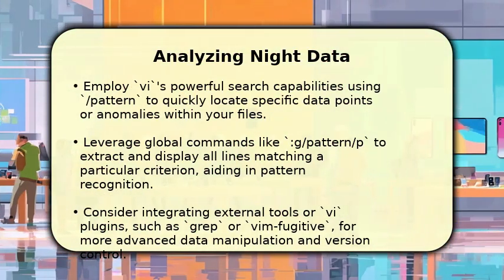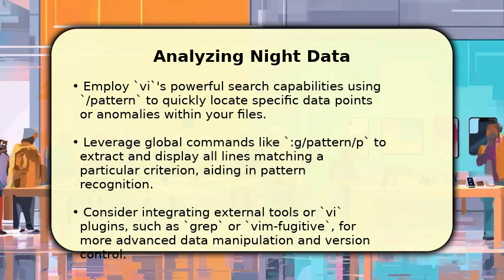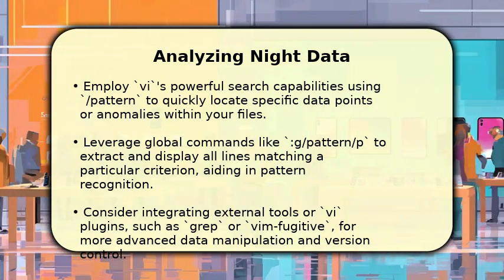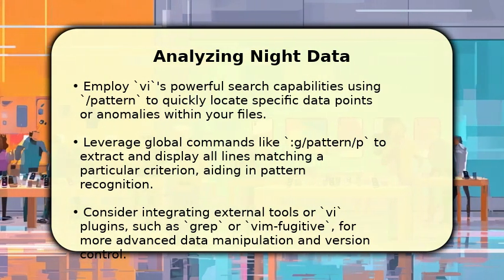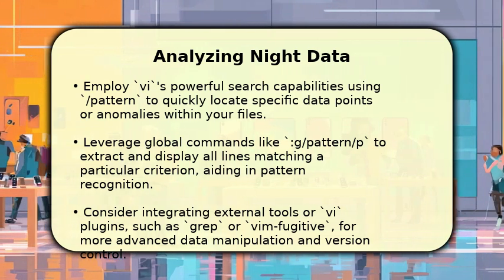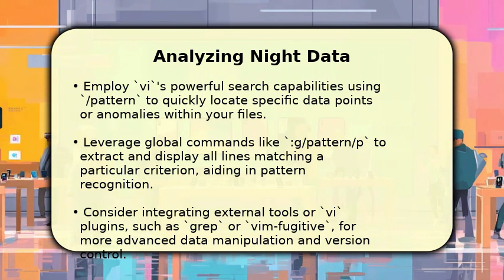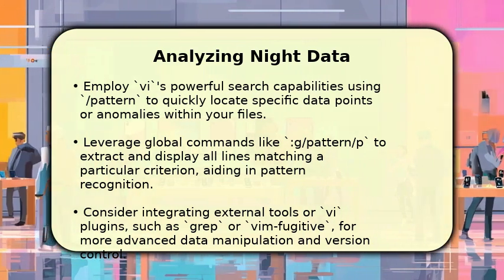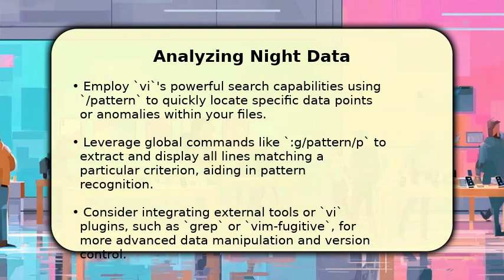How to Use Night Data in Vi (New 2025)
▸ :^) Unlock the full potential of your Vi text editor, especially when working in low-light conditions. This comprehensive guide will show you exactly how to effectively use night data features within Vi, enhancing your productivity and reducing eye strain. Learn essential configurations and practical tips for optimizing your terminal editor for night mode. Whether you're a seasoned developer or just starting with command-line tools, discover how to set up Vi for a comfortable and efficient night-time coding or editing experience. We'll cover everything from basic settings to advanced customizations, ensuring you can manage and analyze your data seamlessly, even in the dark. This tutorial is perfect for anyone looking to improve their Vi workflow and maintain focus during late-night development or data analysis tasks. Master Vi's capabilities and make your late-night sessions more productive than ever with these valuable insights.Tags: vi editor, night mode, terminal editor, vi customization, low light coding, data editing vi, vi text editor, command line tools, vi productivity, dark mode vi, vi configuration, efficient vi usage .